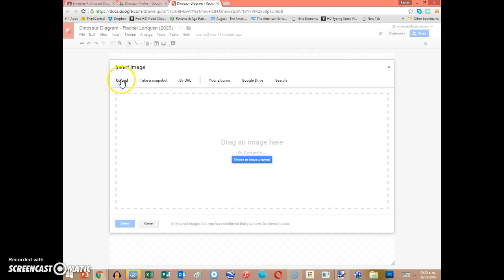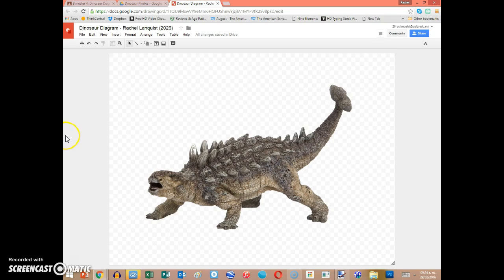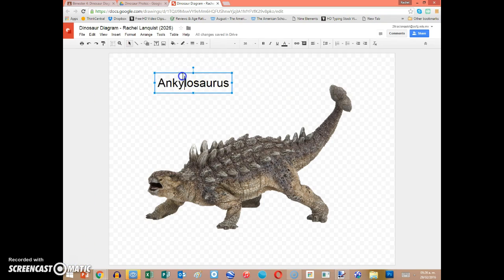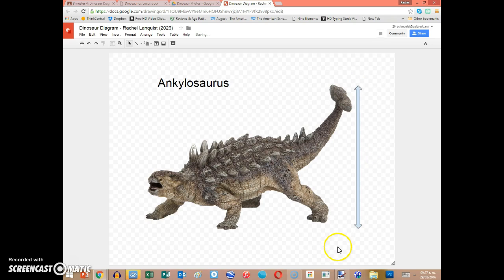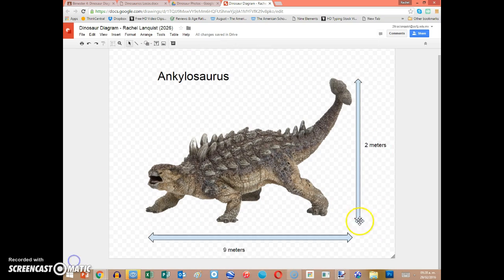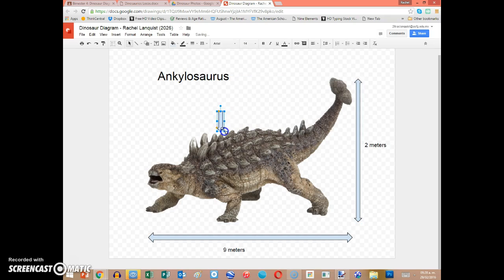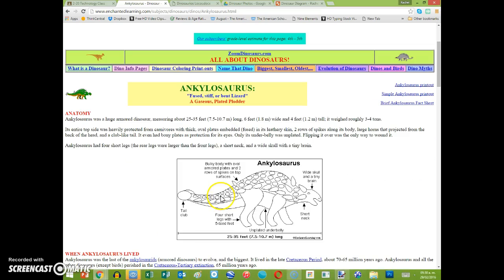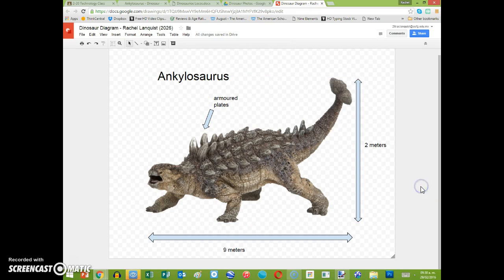2nd Dinosaur Diagram